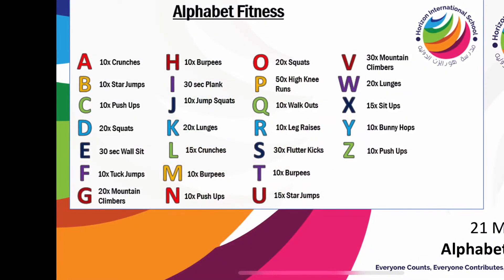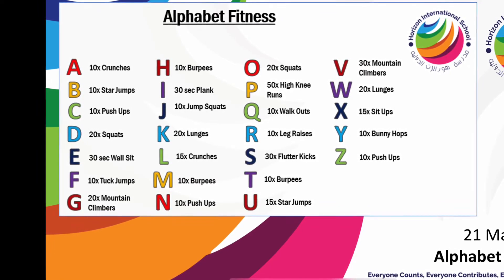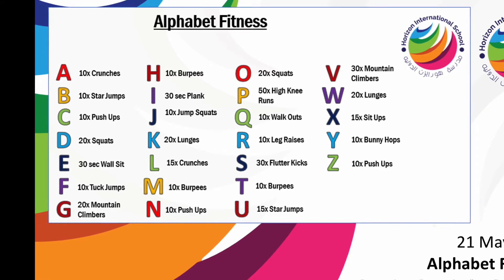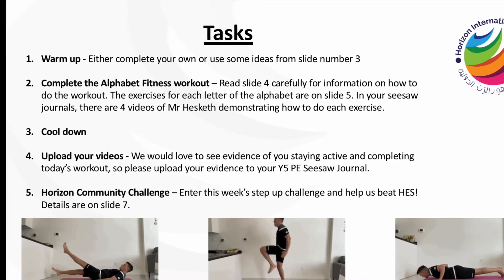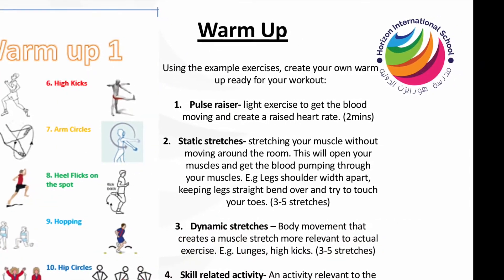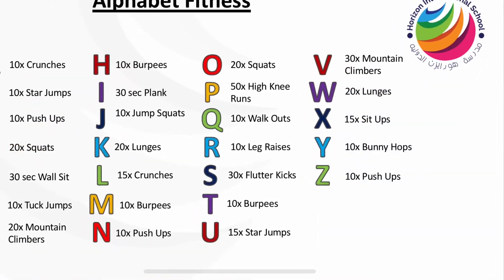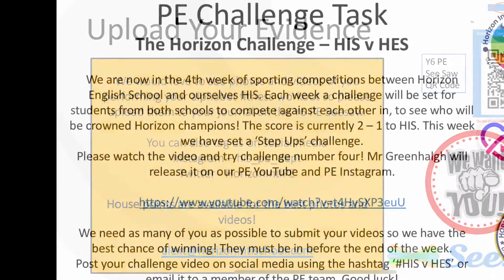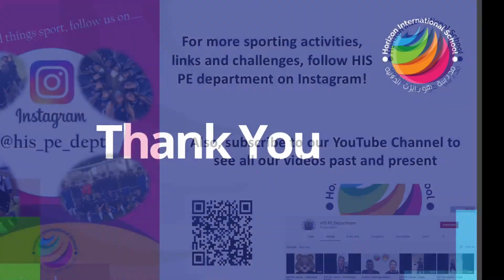Y6 Alphabet Fitness instructions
Here are the instructions for the Alphabet Fitness lesson.